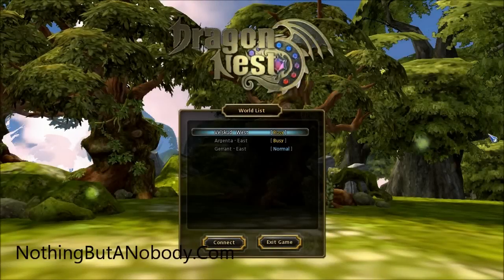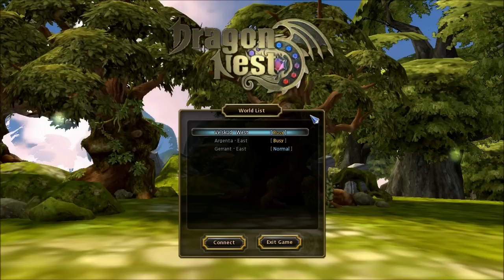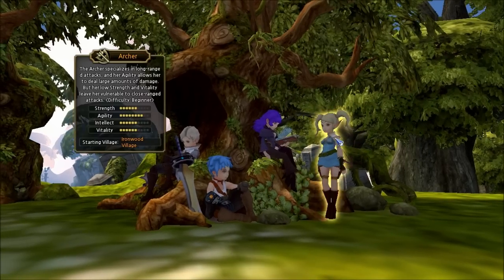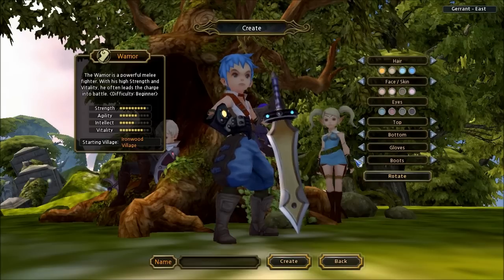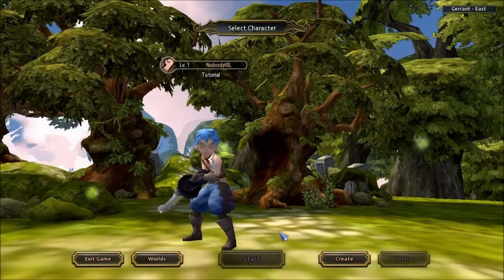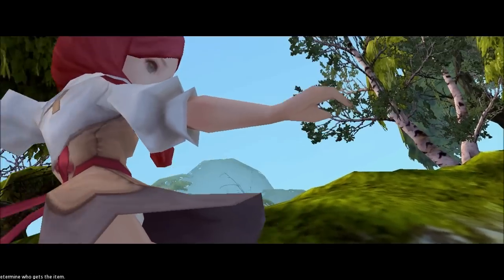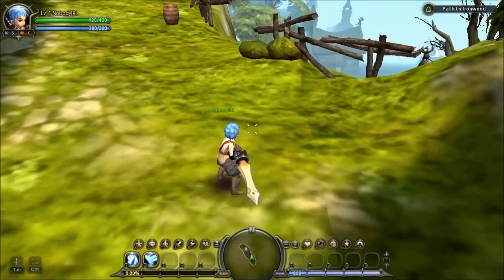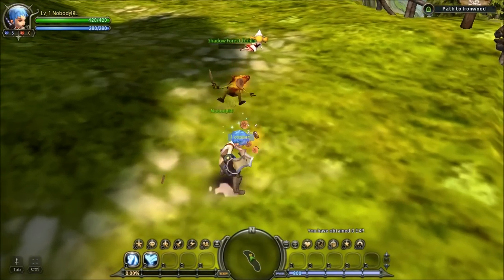Nobody Plays Dragon Nest Episode 1- Don't You Just Love Tutorials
You can choose between many classes, but we start off as a level 1 warrior.

Dailybooth: Dailybooth.com/NothingButANobody

Tags: nobody plays let's play dragon nest episode part 1 nothingbutanobody nobodyinreallife adventure warrior level one tutorial magic open beta mmorpg walkthrough cool game